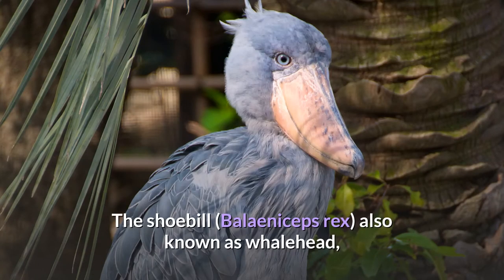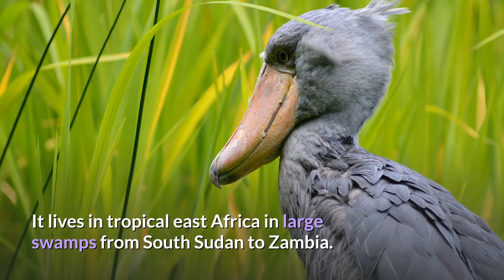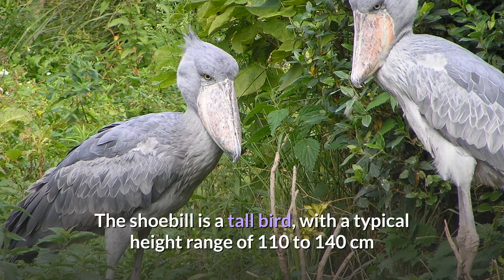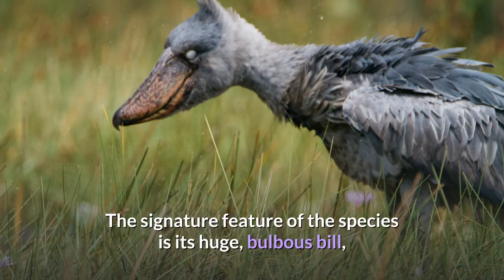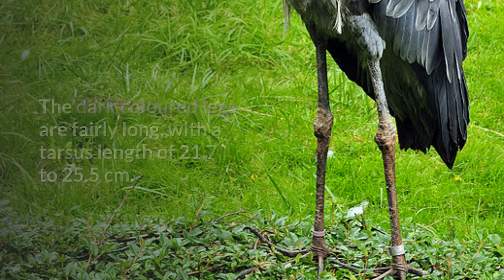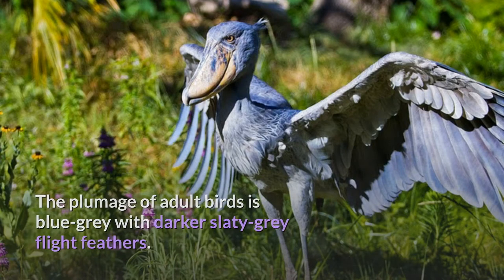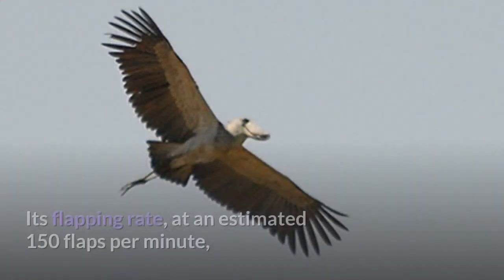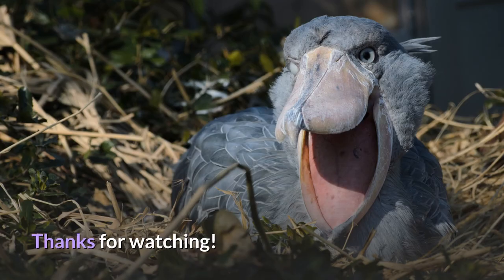Shoebill || Description, Characteristics and Facts!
The shoebill (Balaeniceps rex) also known as whalehead, whale-headed stork, or shoe-billed stork, is a very large stork-like bird. It derives its name from its enormous shoe-shaped bill. It has a somewhat stork-like overall form and has previously been classified with the storks in the order Ciconiiformes based on this morphology. However, genetic evidence places it with the Pelecaniformes. The adult is mainly grey while the juveniles are browner. It lives in tropical east Africa in large swamps from South Sudan to Zambia.

The shoebill is a tall bird, with a typical height range of 110 to 140 cm (43 to 55 in) and some specimens reaching as much as 152 cm (60 in). Length from tail to beak can range from 100 to 140 cm (39 to 55 in) and wingspan is 230 to 260 cm (7 ft 7 in to 8 ft 6 in). Weight has reportedly ranged from 4 to 7 kg (8.8 to 15.4 lb). A male will weigh on average around 5.6 kg (12 lb) and is larger than a typical female of 4.9 kg (11 lb). The signature feature of the species is its huge, bulbous bill, which is straw-coloured with erratic greyish markings. The exposed culmen (or the measurement along the top of the upper mandible) is 18.8 to 24 cm (7.4 to 9.4 in), the third longest bill among extant birds after pelicans and large storks, and can outrival the pelicans in bill circumference, especially if the bill is considered as the hard, bony keratin portion. As in the pelicans, the upper mandible is strongly keeled, ending in a sharp nail. The dark coloured legs are fairly long, with a tarsus length of 21.7 to 25.5 cm (8.5 to 10.0 in). The shoebill's feet are exceptionally large, with the middle toe reaching 16.8 to 18.5 cm (6.6 to 7.3 in) in length, likely assisting the species in its ability to stand on aquatic vegetation while hunting. The neck is relatively shorter and thicker than other long-legged wading birds such as herons and cranes. The wings are broad, with a wing chord length of 58.8 to 78 cm (23.1 to 30.7 in), and well-adapted to soaring.